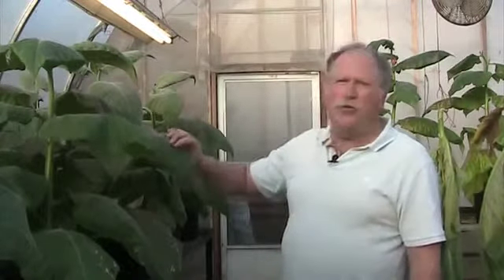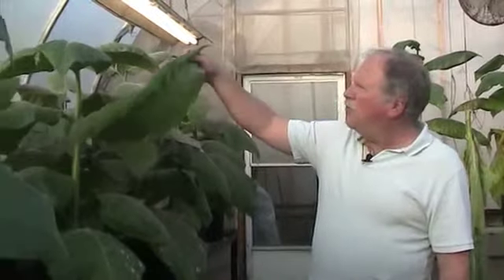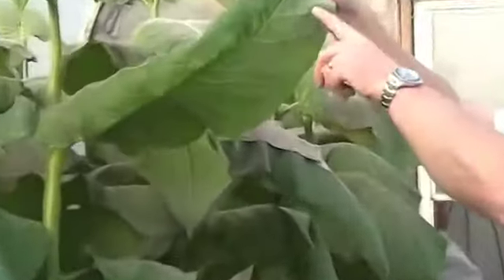Delphastus catalinae : Applied Bio-nomics Ltd.